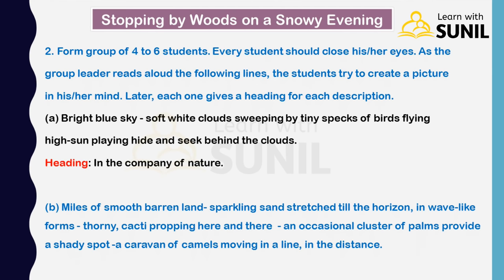Stopping by Woods on a Snowy Evening English Workshop :Robert Frost :10th Standard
Stopping by Woods on a Snowy Evening English Workshop Robert Frost' poem for 10th Standard.

◄▌Thx for Watching the Video |||°°°